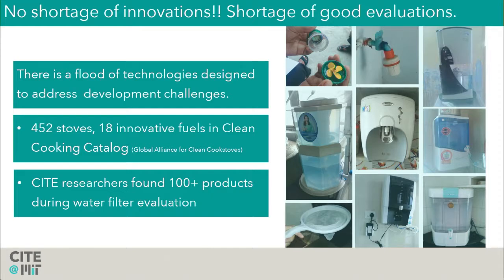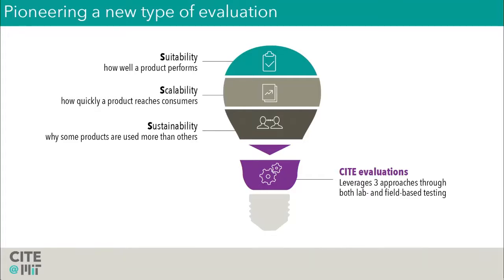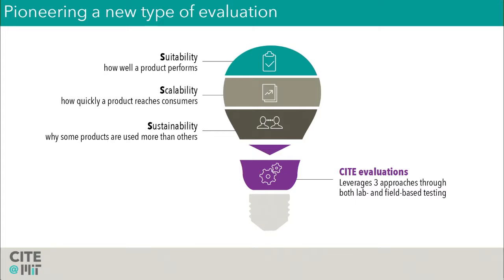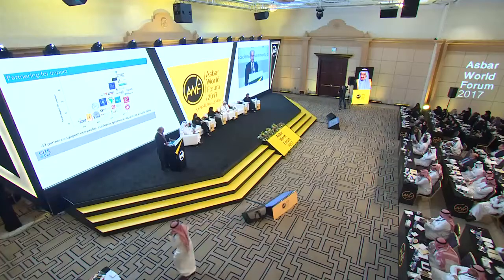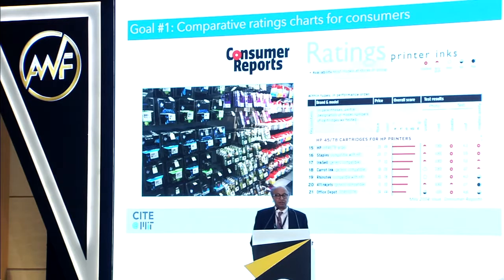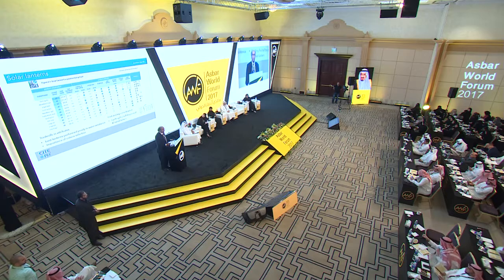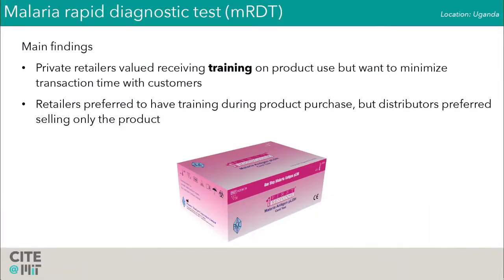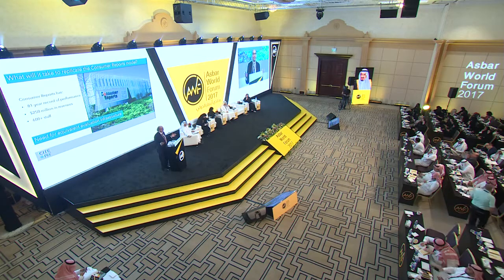Prof. Bish Sanyal, Innovation in MIT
In Asbar World Forum 2017 in Riyadh